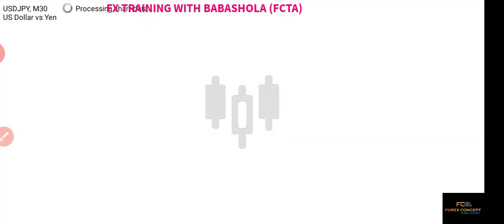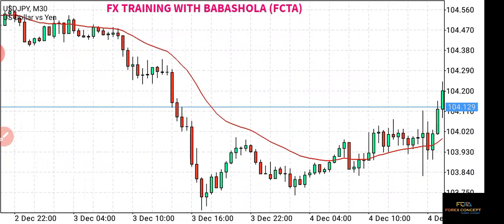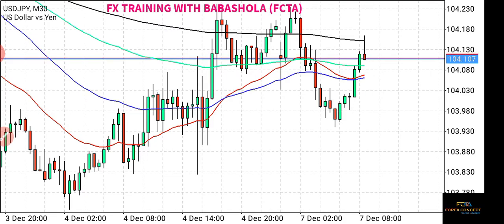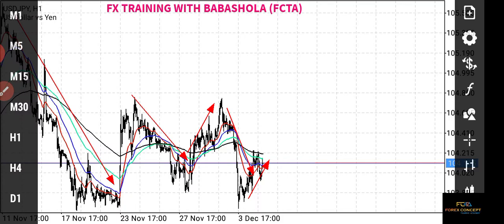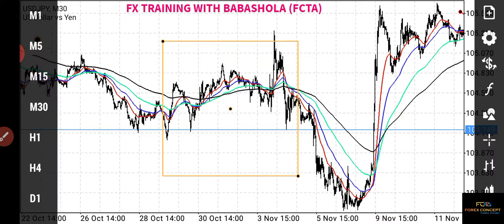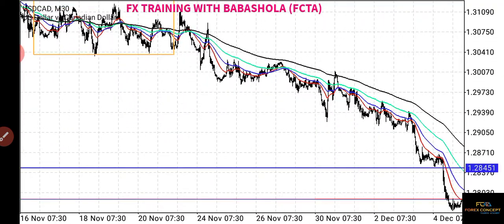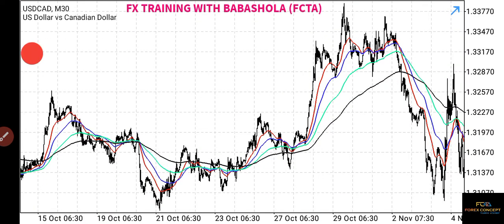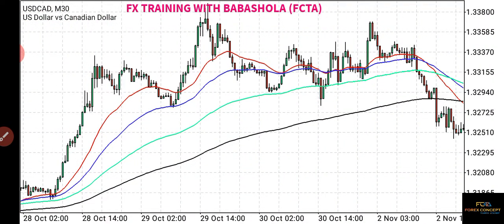beginners trading strategy 1